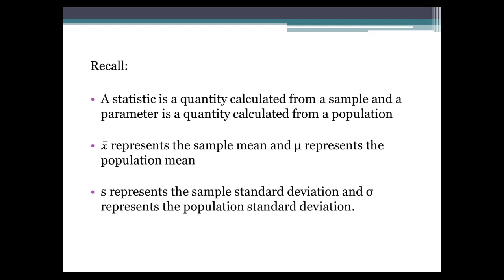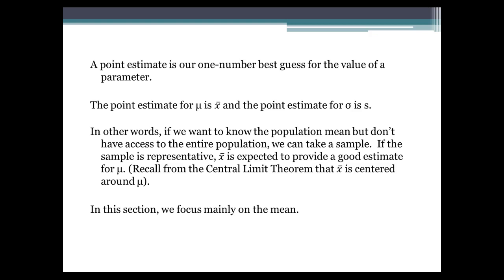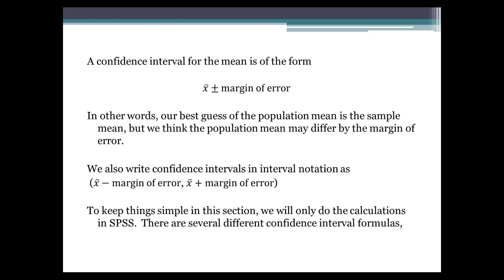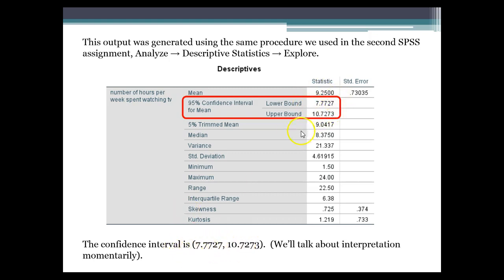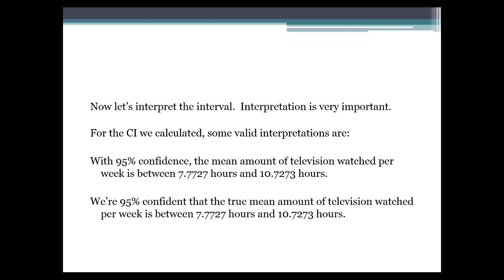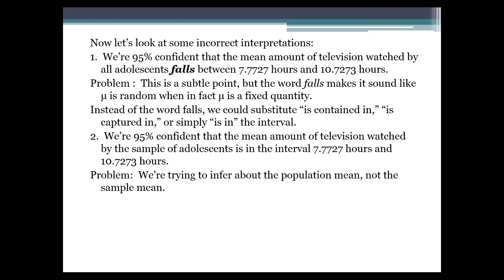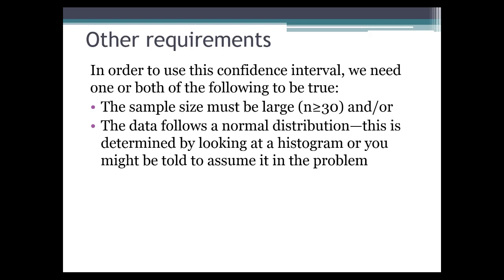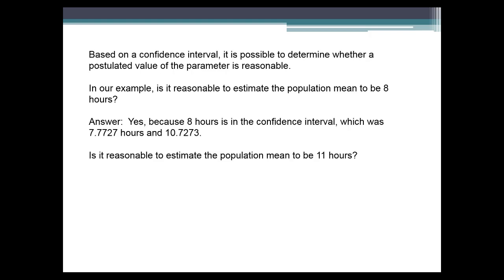Confidence intervals part 1